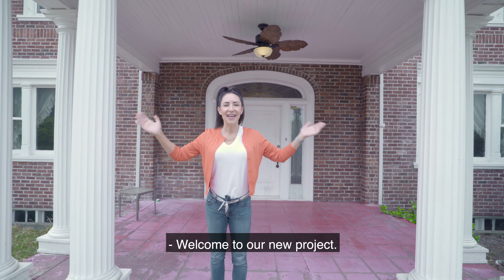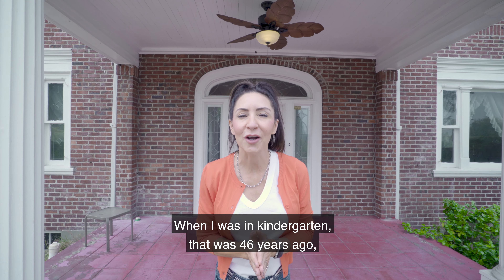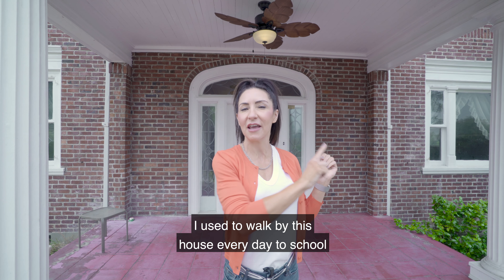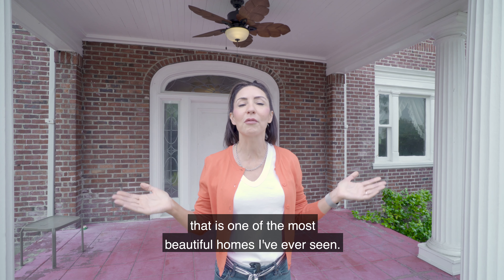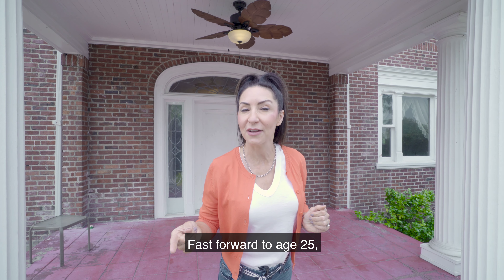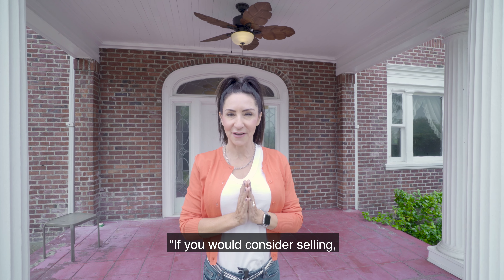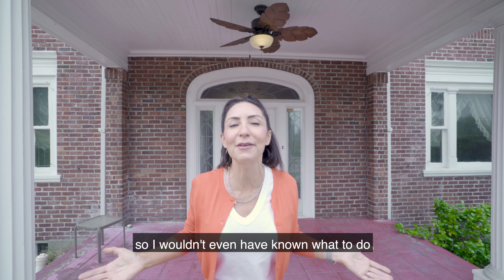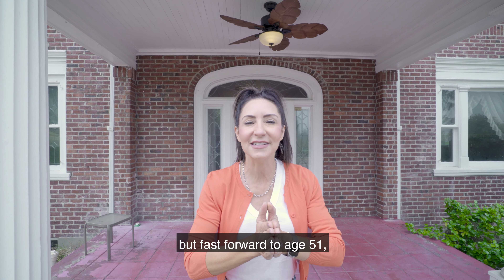Tacoma Home Transformation | Intro | Why We Chose THIS HOME!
NEW SERIES | HGTV Style Tacoma Remodel 🏡 | TACOMA WA
Follow our FULL transformation of this Tacoma home as we take you in and let you experience first-hand what a full remodel process looks like. We will be sharing the success and failures along the way and any surprises that may come up.